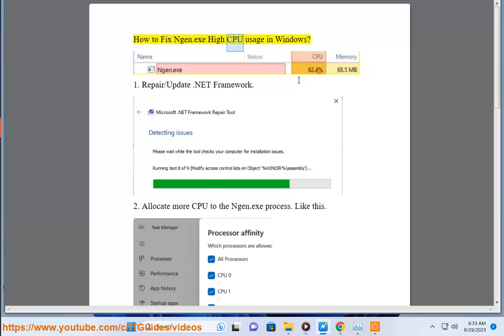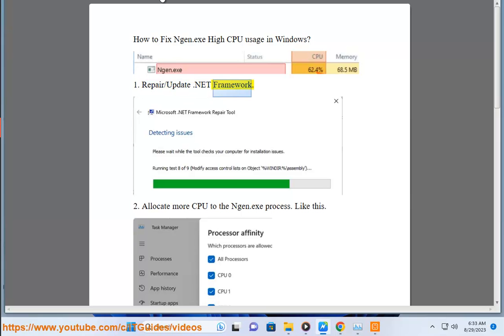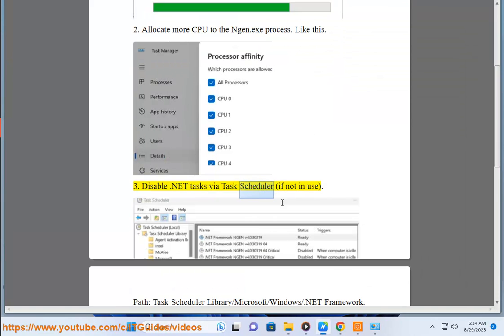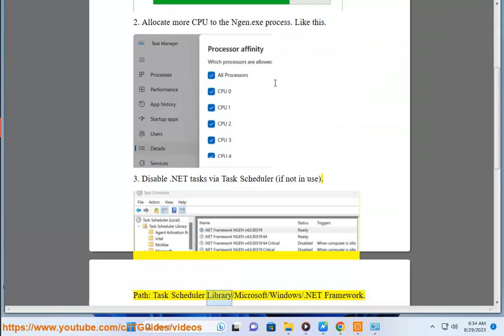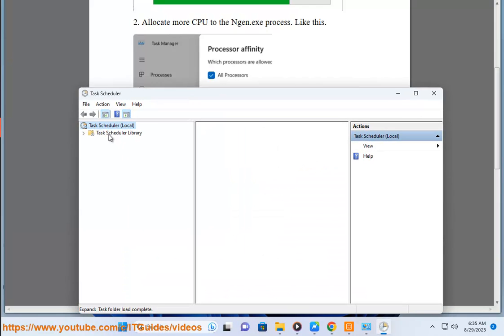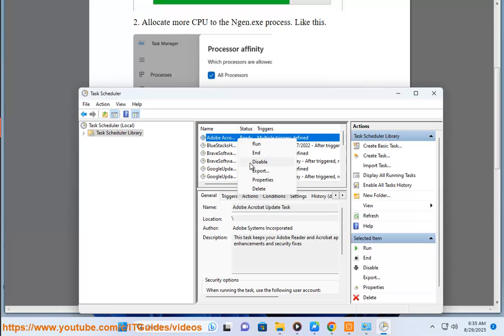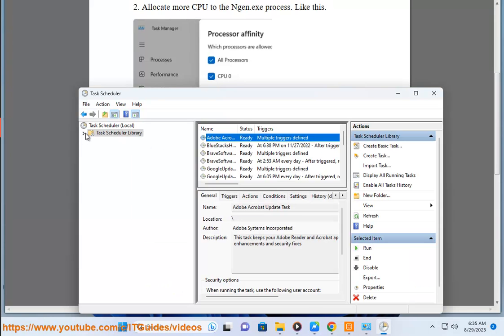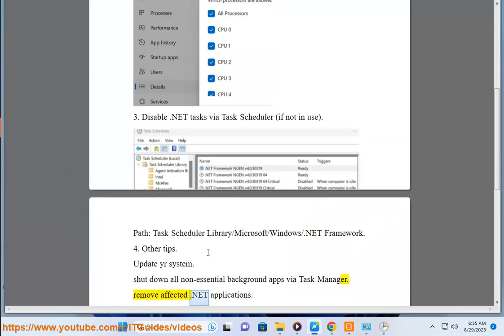Fix Ngen.exe High CPU usage in Windows